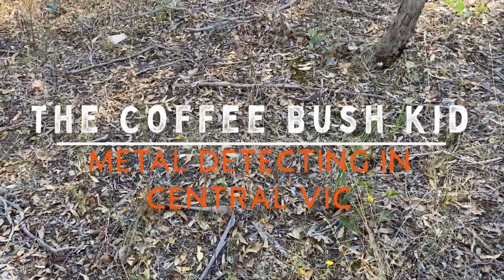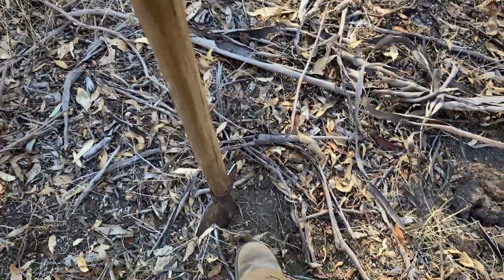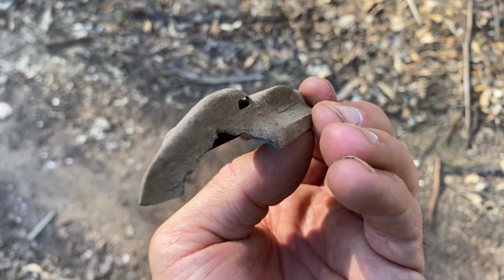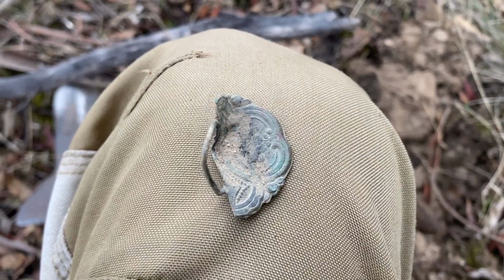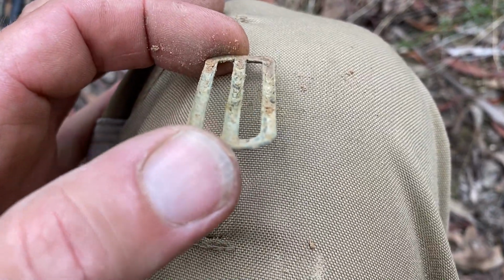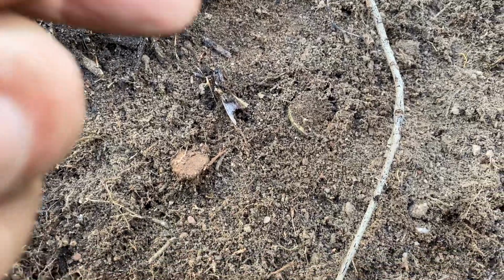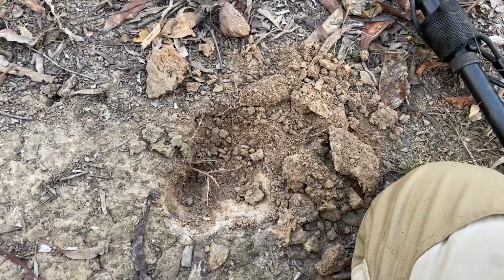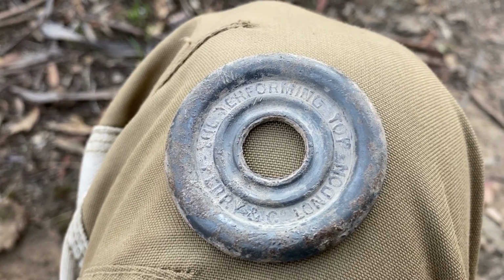A RIPPER of a METAL DETECTING find has a bittersweet ending with the MIINELAB EQUINOX 800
It's not all bells and WHISTLES out metal detecting with the Minelab Equinox 800 and the six inch coil. Even the most experienced of us makes mistakes.

Equipment & Info:

Minelab GPX5000
Editor - My partner in life and Youtube AKA Viv. She uses Mac, Canon, DJI and Adobe Premiere Pro. viv.hamilton_photography@instagram